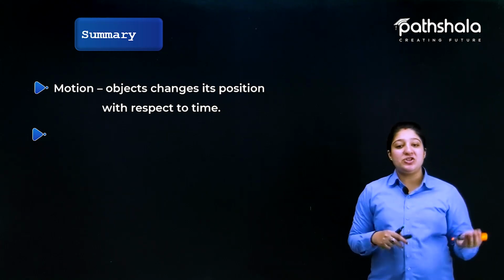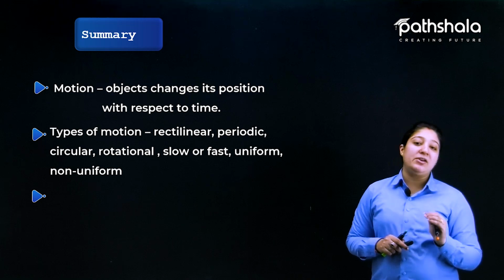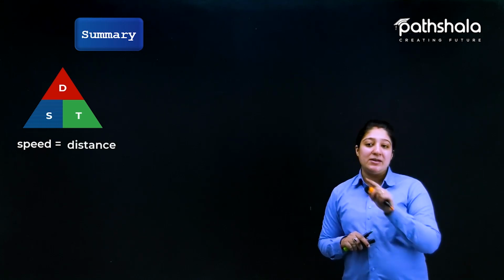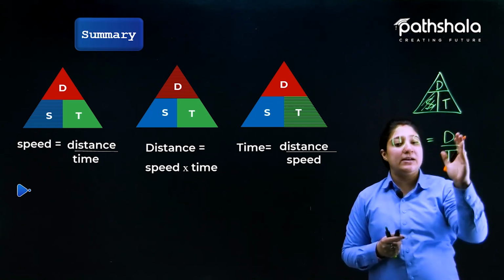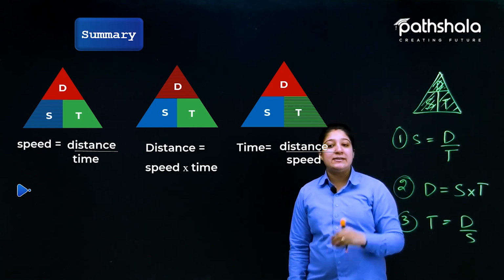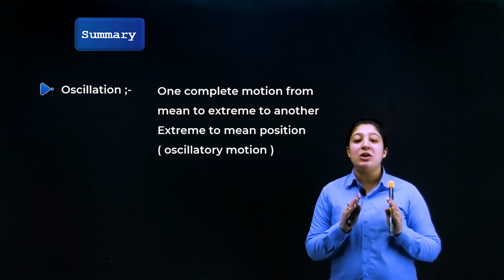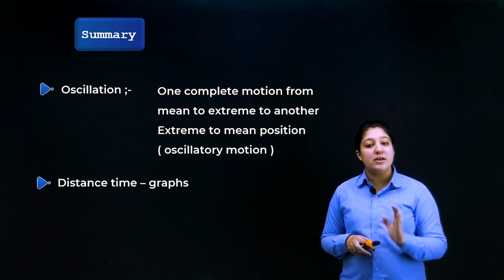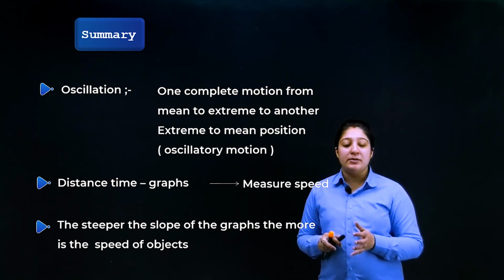SUMMARY | Chapter 13 Motion and Time | Science | Class 7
Std : 7
Subject : Science
Chapter : Chapter 13 Motion and Time
Topic Name : SUMMARY